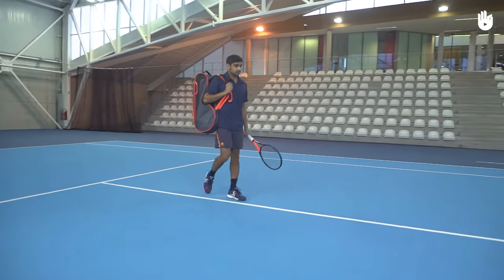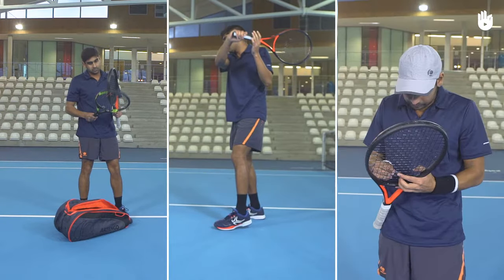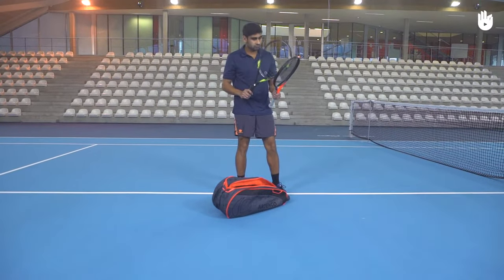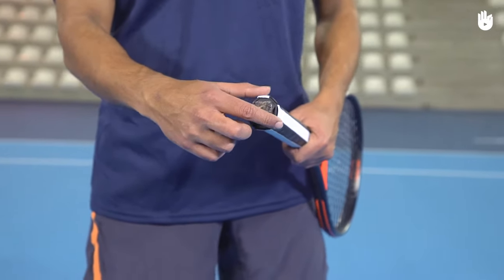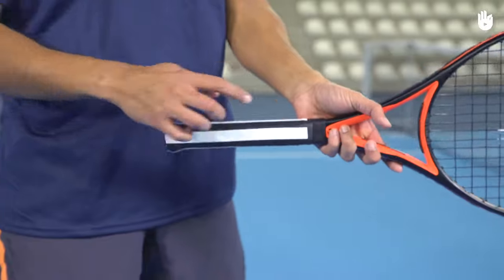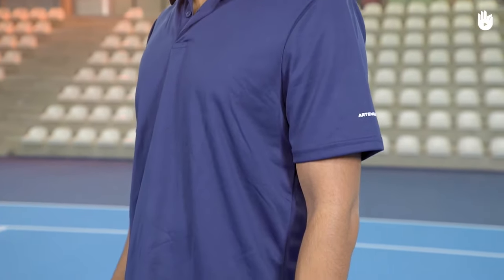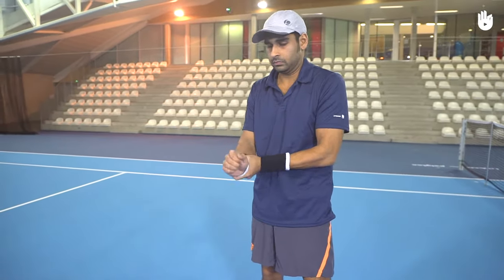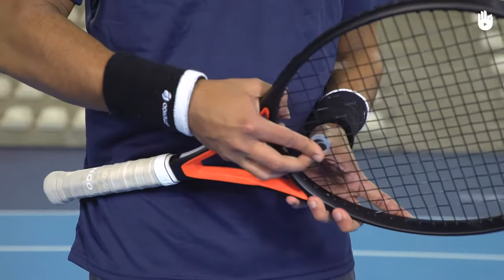Discover the Personal Tennis Equipment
In this video you will learn about the basic equipment you need to play tennis.

In order to discover training tips and learn about the rules of tennis, see the rest of the program.